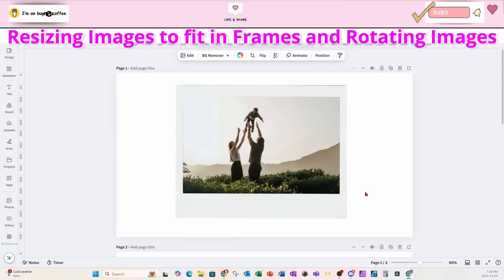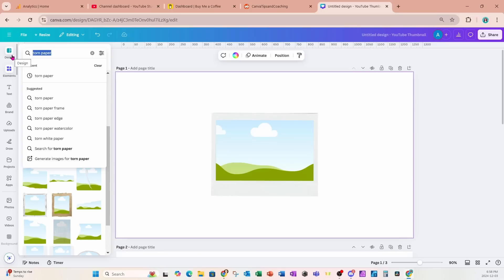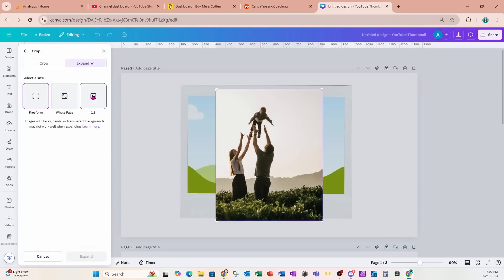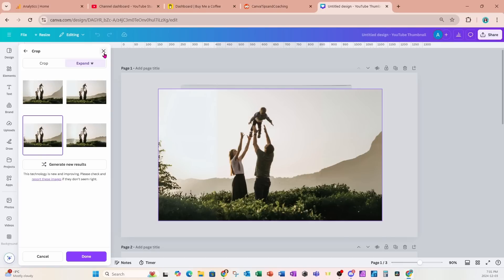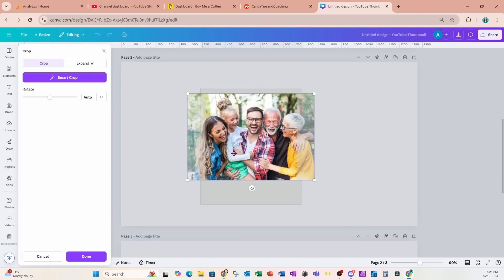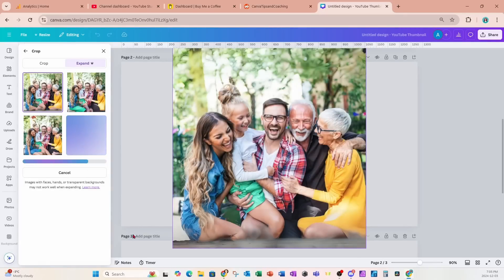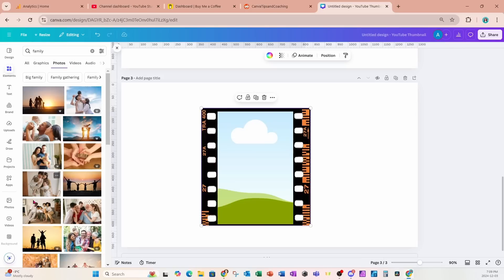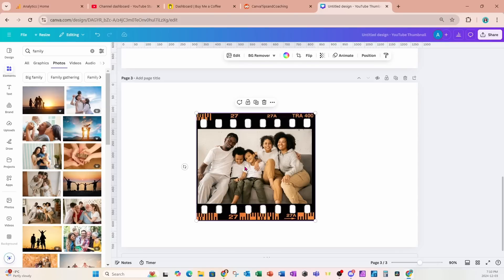Resize Images in Canva Frames and rotate Images in Canva Frames step by step Tutorial for Beginners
In this video I'll show you how to resize images in frames. You'll learn how to rotate images and make images fit a frame so that you can see faces and all important details. Perfect for graphic designers, social media creators, and anyone looking to elevate their Canva skills.